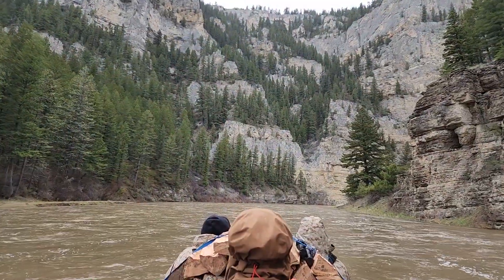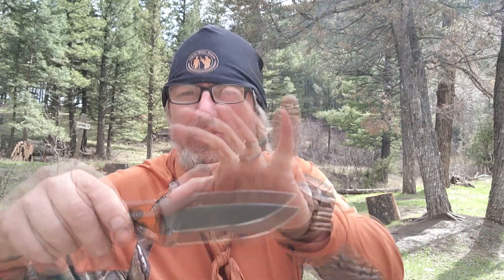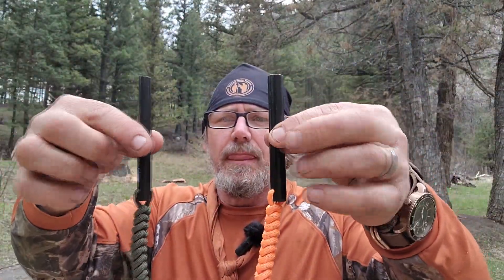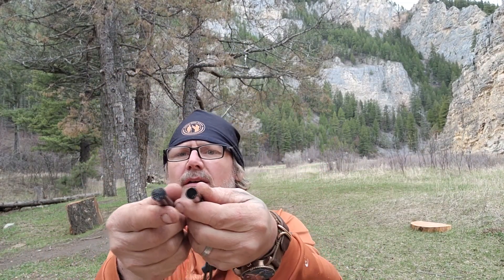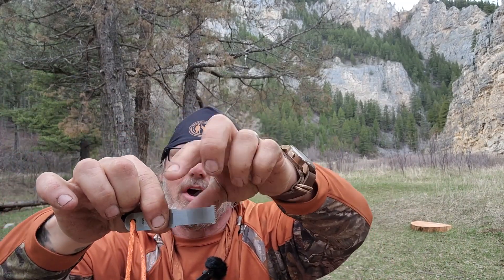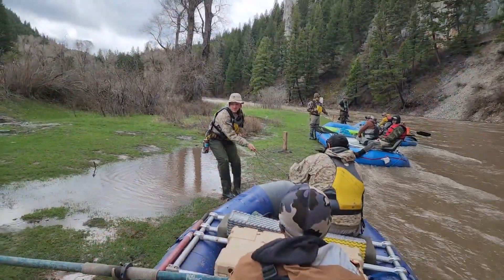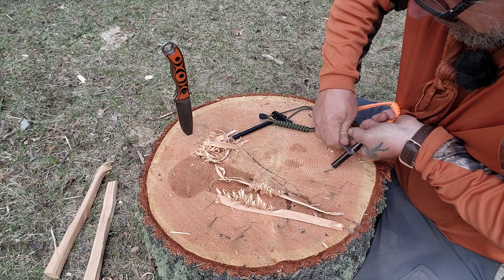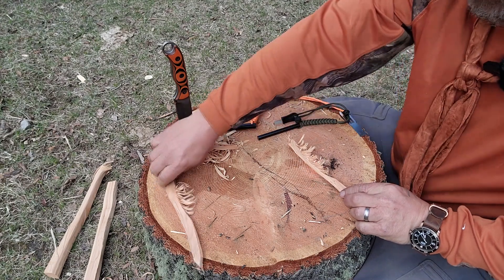Watch And Find Out Which Is Better: The Ferro Fire Fs124 Or The Bayite 4"! Smith River Montana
This is a simple comparison of the features and the usage test of the Ferro fire FS124 and the Bayite 4" ferro rod.  Both products are good and they are competing in the same space in your pocket or kit.  So which one has the subtle features that outdoors people care about?  Which one fills the need for your own Bug Out Bag or survival kit?  Which one would you carry on your outdoor adventures?

Amazon link to these two products below.

Ferro Fire FS124
Bayite 4" ferro rod